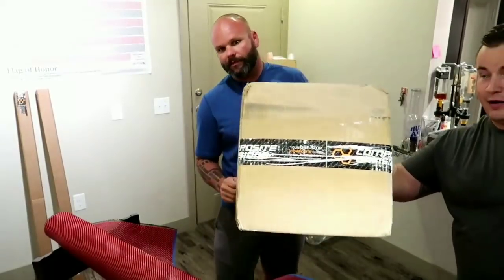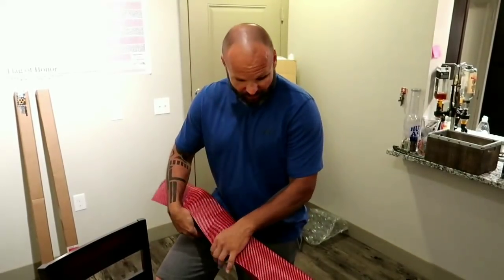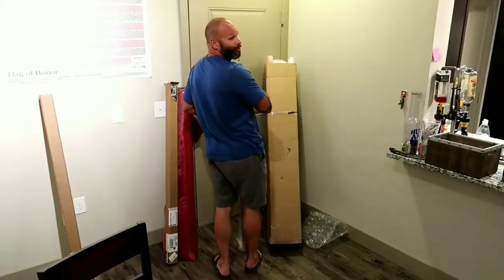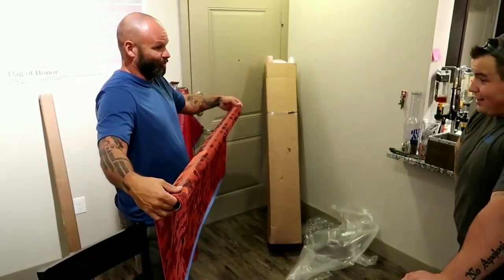SEMA PART UNBOXING PT:1. Custom carbon fiber??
Opening up the new digs for the rear seat delete and other parts for project valkyrie as we get closer to SEMA.

-Ripp Superchargers
-Cipher Auto
-Mishimoto
-MFR engineering
-Get Dipped Services
-AND ERIC!

STAY SAVAGE!